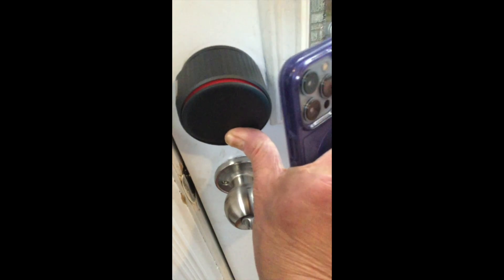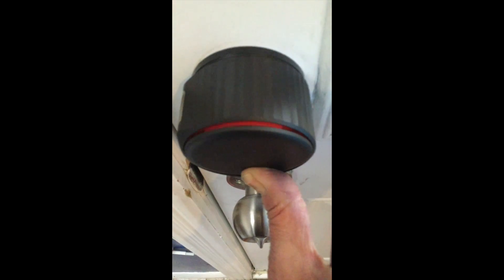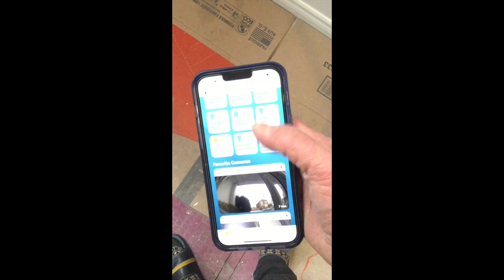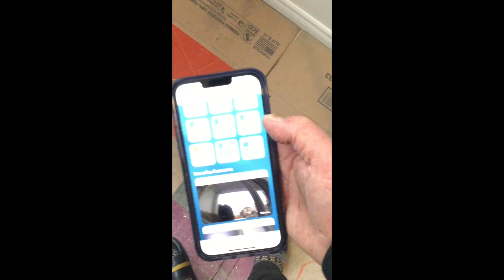August Gen-4 Wi-fi Smart Lock short demo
I just installed my new smart lock and wanted to show you how it works. Very simply!